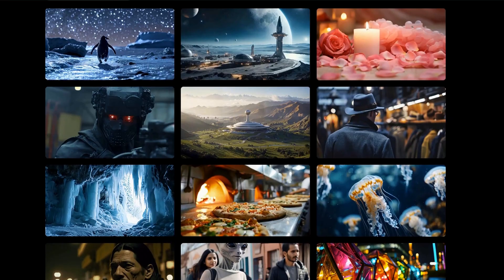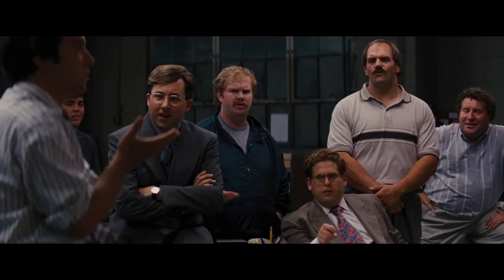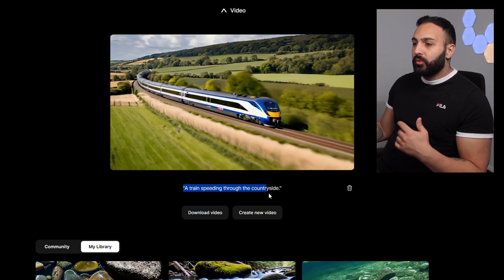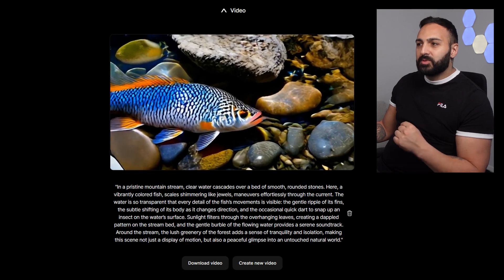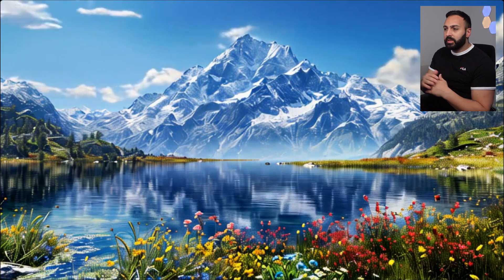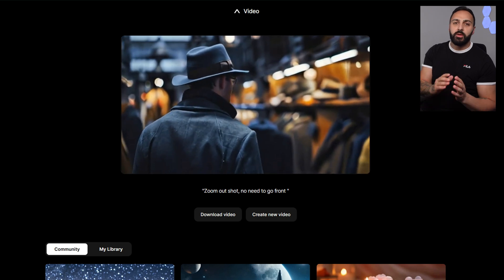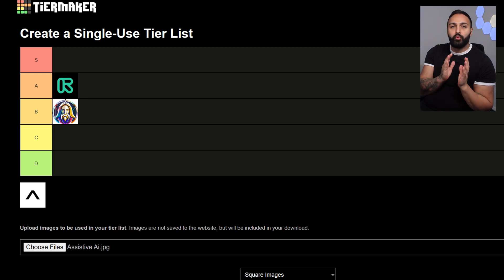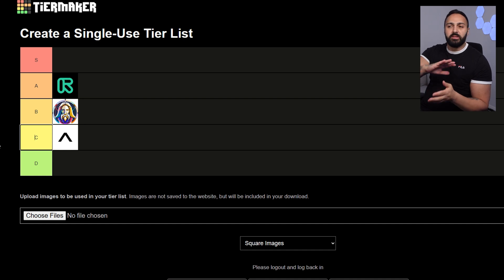Create Amazing Cinematic Video’s with Assistive Ai | Text-to-Video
✨ Dive into the world of AI-driven video creation with me as we explore Assistive AI, a tool that promises to revolutionize the way we think about video production. Released in December 2023, it's time to see how it stacks up against the industry's best.

Chapters:
00:00 Intro
00:25 Discord & Interface
01:49 Text to Video
06:34 Image to Video
09:56 Pros
10:51 Pricing
11:28 Cons
13:34 Tier List
15:12 Conclusion

🎨 In This Video:
Join me on a journey as I dissect the capabilities of Assistive AI. We'll look at how it turns simple text and images into cinematic videos and compare it to the big names out there. Expect a full breakdown of features, ease of use, and the overall impact on the video production process.

✅ Don't Forget:
Your support helps me create content that empowers creators like you!